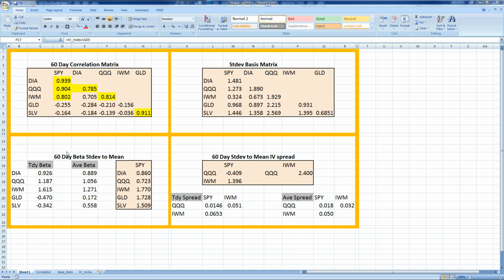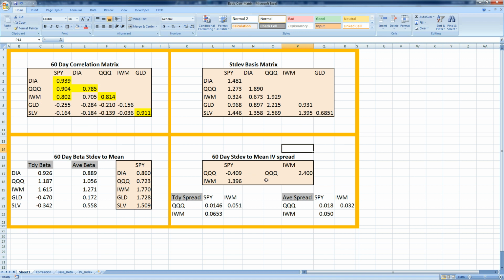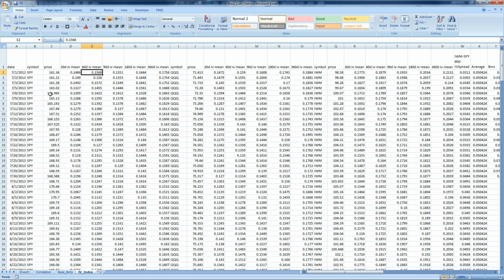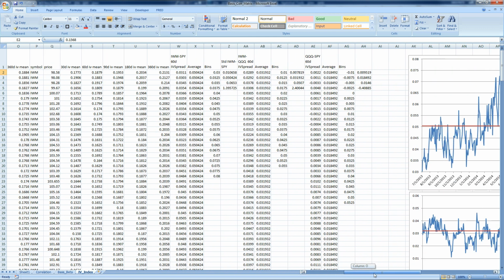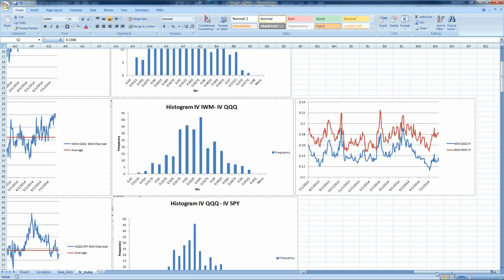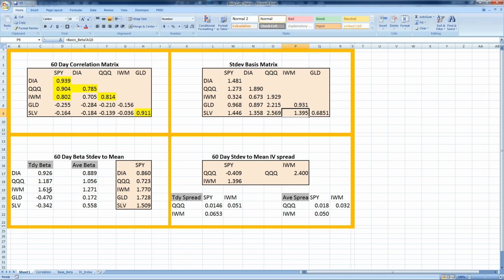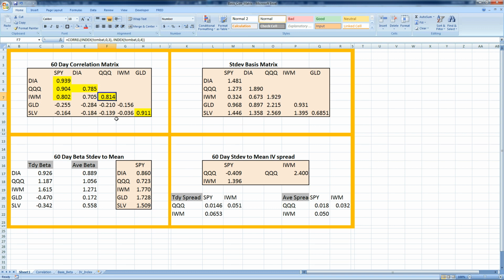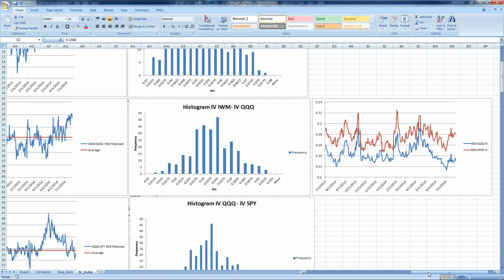Folding Implied Volatility into Beta, Basis, and Correlation of Pairs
Hopefully the final video in a little series on pairs trading.  Here we look at IV spreads between products and how they fit in the relationship with beta, basis and correlation.